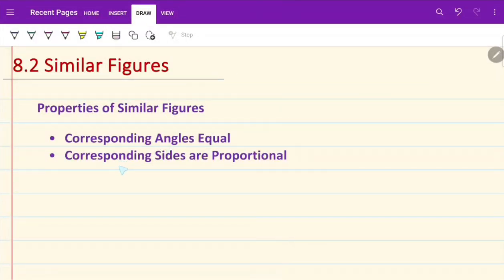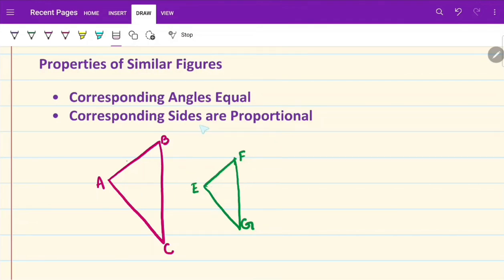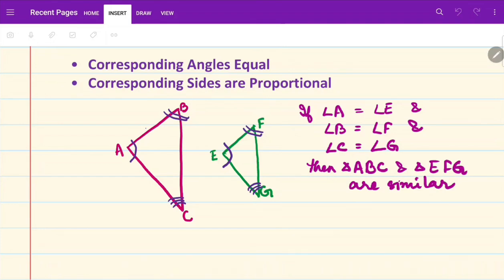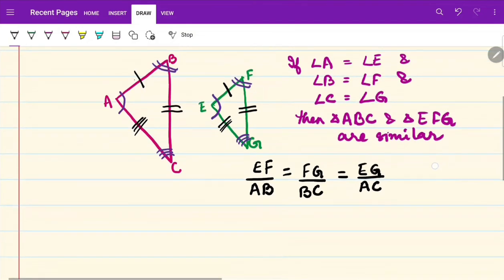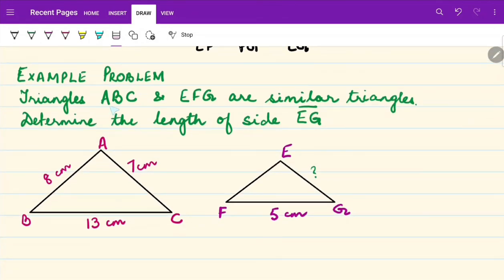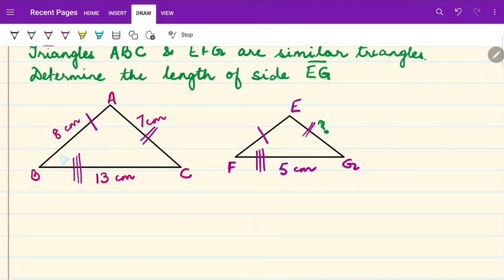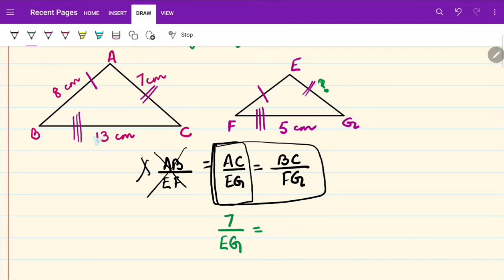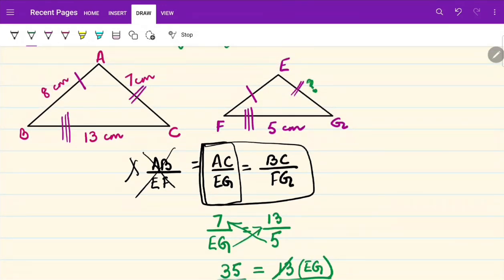8.2 Similar Figures - Properties & Application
Explains what makes polygonal figures similar and demonstrates an application of the properties